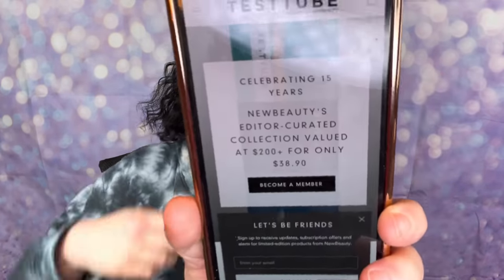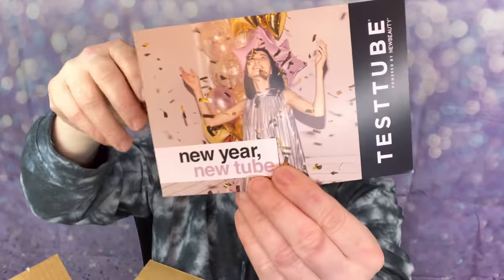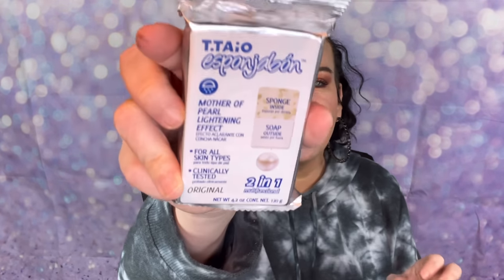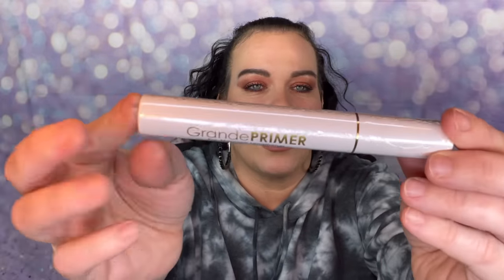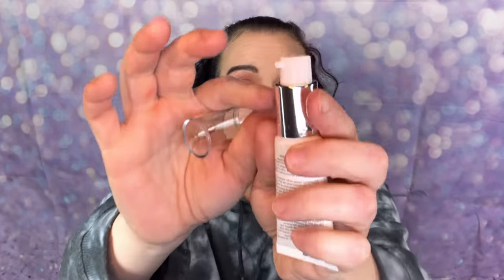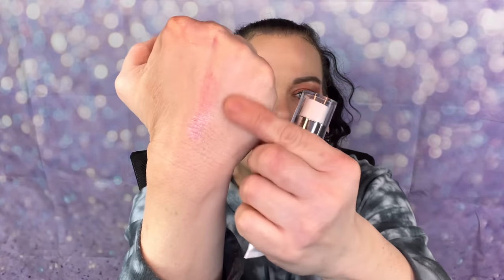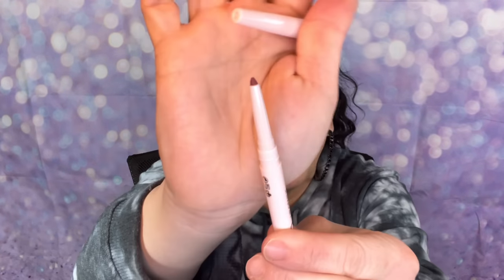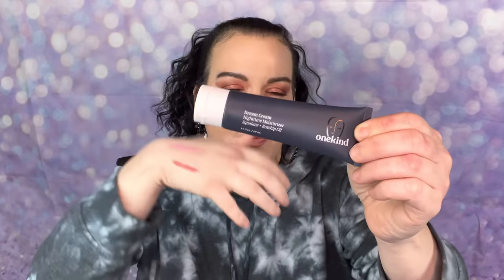This Is Dumb & I Canceled This Box - WHY Do Companies Put THIS Stuff In A Beauty Box??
This Is Dumb & I Canceled This Beauty Box - January 2022 Unboxing
I cancelled this beauty box. Testtube Beauty Box for January 2022.

EPISODE 4 IS NOW OUT